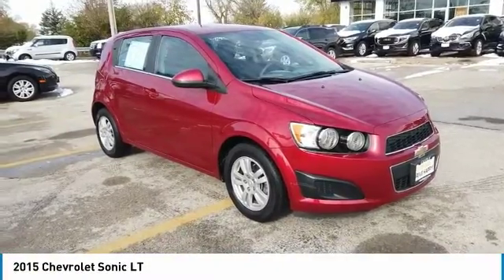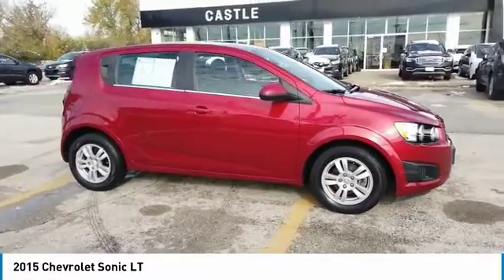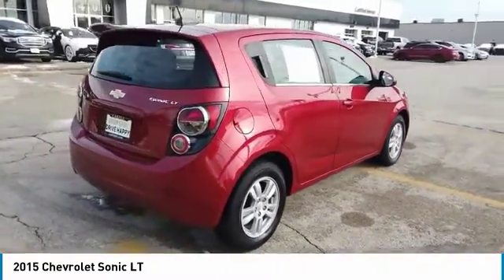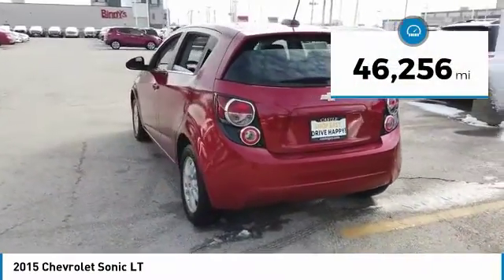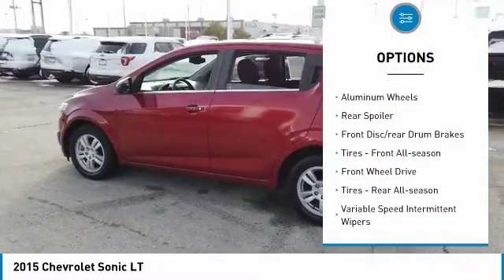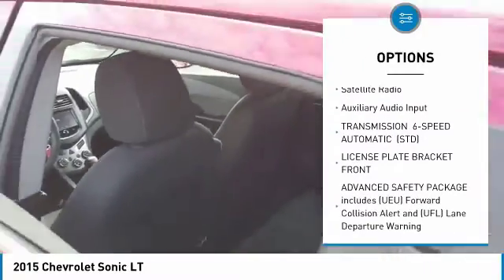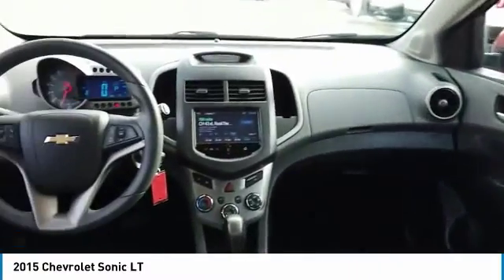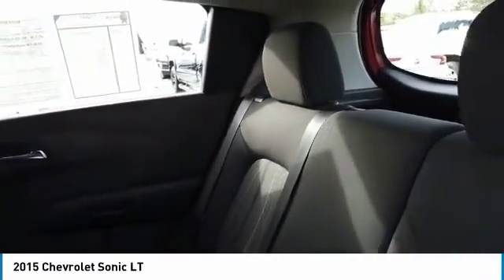2015 Chevrolet Sonic 90901A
2015 CHEVROLET SONIC Villa Park, IL
Stock# 90901A

Castle Chevrolet
400 E Roosevelt Road

Only 46,256 Miles! Scores 35 Highway MPG and 25 City MPG! This Chevrolet Sonic boasts a Gas I4 1.8L/110 engine powering this Automatic transmission.

Test drive this must-see, must-drive, must-own beauty today at Castle Chevrolet, 400 E Roosevelt Rd, Villa Park, IL 60181.